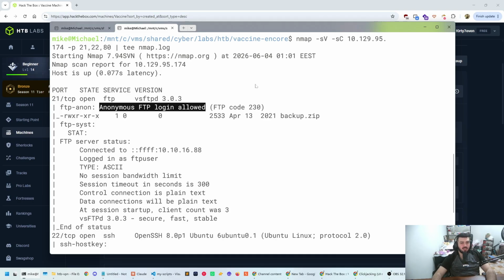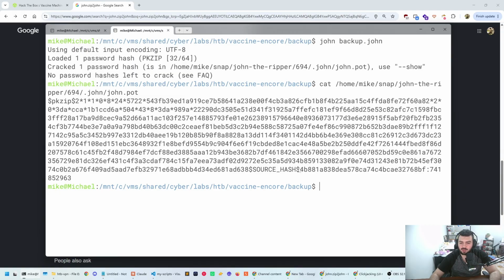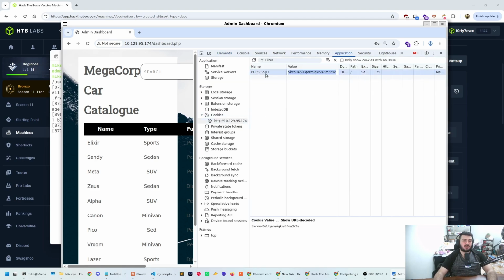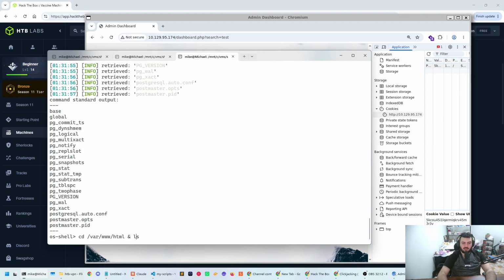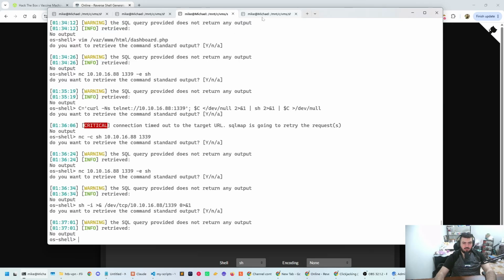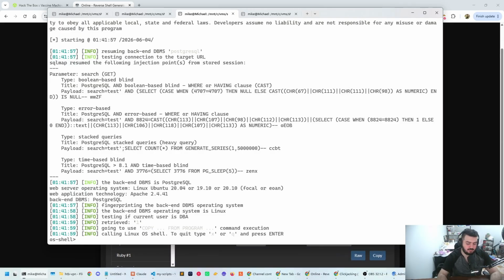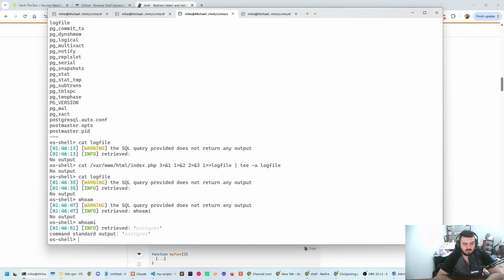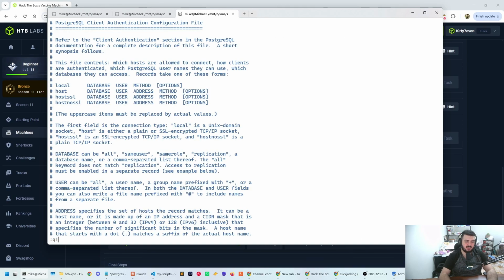A Backup Zip on FTP Led to Full Root Compromise | HackTheBox Vaccine Walkthrough | Real hacking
An anonymous FTP server. A password-protected backup zip. Cracked credentials. SQL injection to shell access. Sudo misconfiguration to root. Five steps from nothing to full compromise.

In this video, I tackle HackTheBox's "Vaccine" machine. This box has one of the most satisfying attack chains in the Starting Point series. We find an FTP server with anonymous login, download a backup zip file, crack its password with John the Ripper, discover admin credentials inside, log into the web application, exploit a SQL injection vulnerability with sqlmap to get an OS shell as postgres, and abuse a sudo misconfiguration on vi to escalate to root.

Every step builds on the last. Nothing works in isolation. This is what real-world vulnerability chaining looks like.

🔍 TOPICS COVERED:
FTP anonymous login, zip password cracking, John the Ripper, zip2john, SQL injection, sqlmap, OS shell, sudo privilege escalation, vi escape, penetration testing